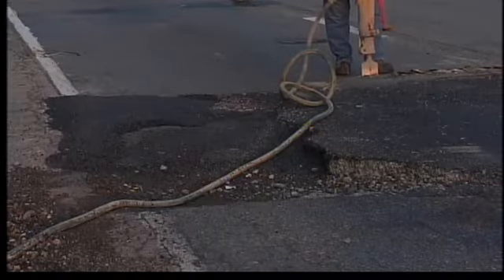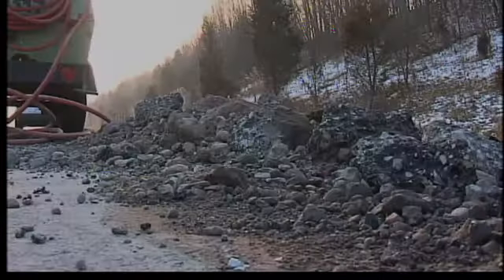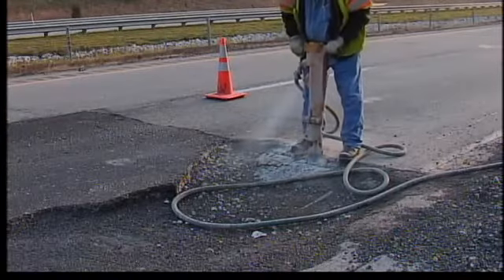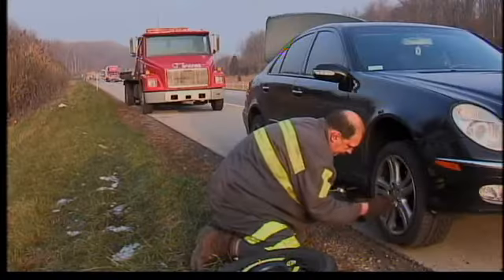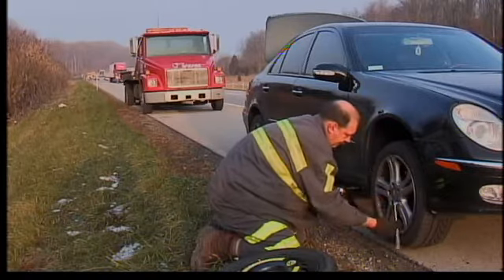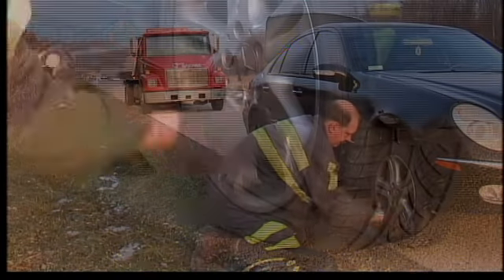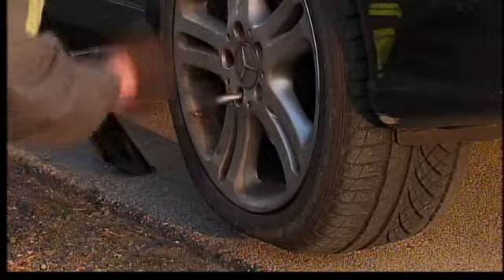Sunken-in area backed up traffic on I-65